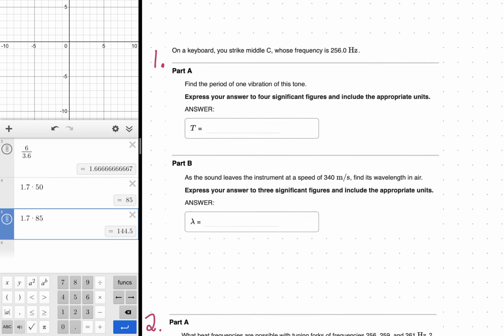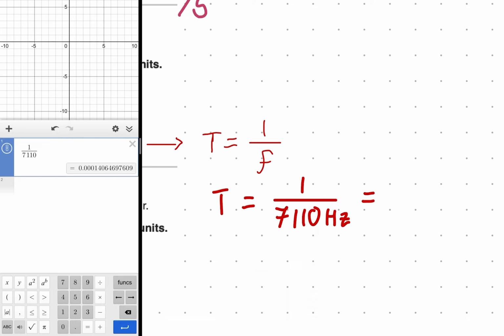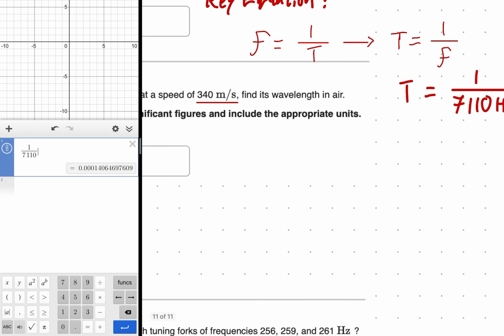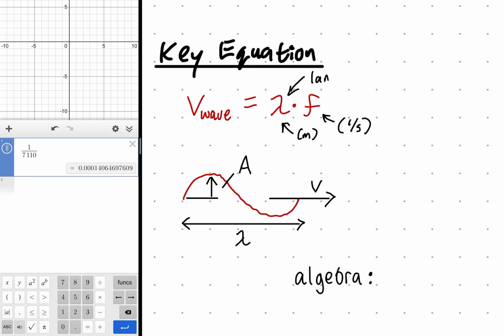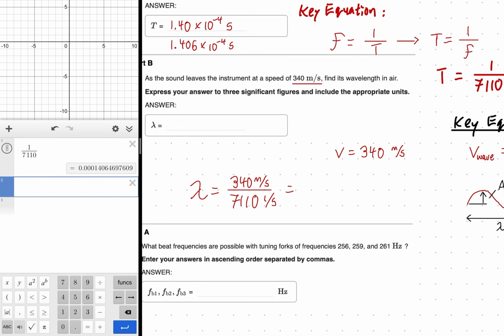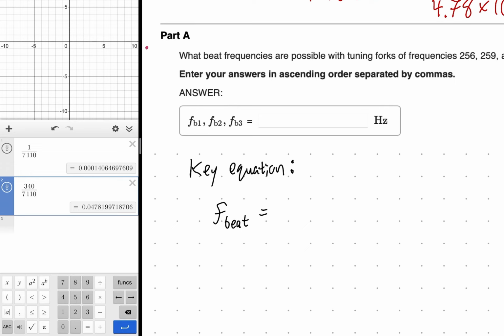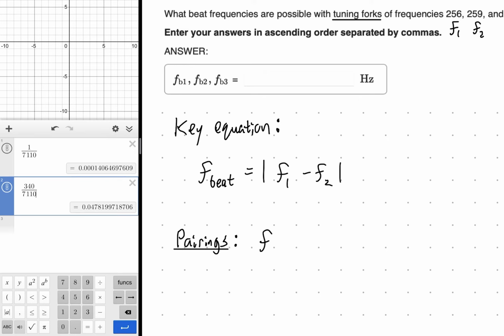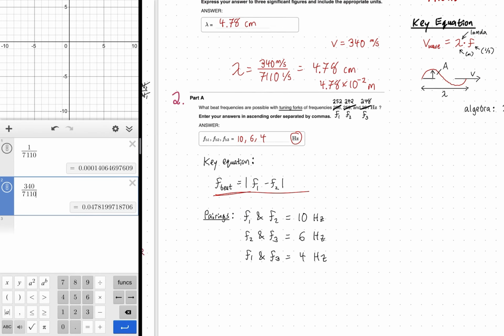Homework Help: Sound Waves (Period, Frequency and Wavelength) and Beat Frequency